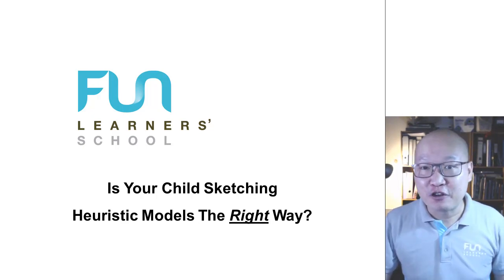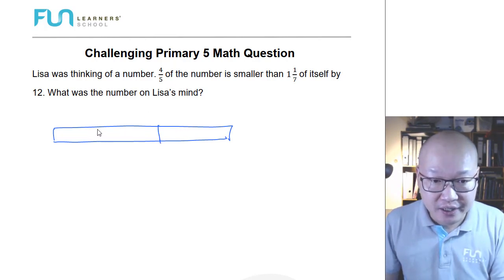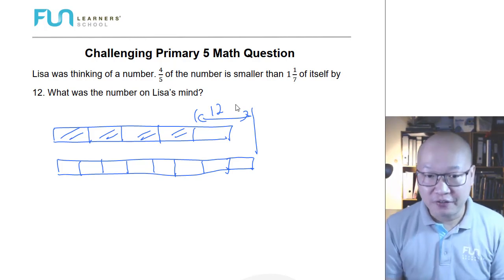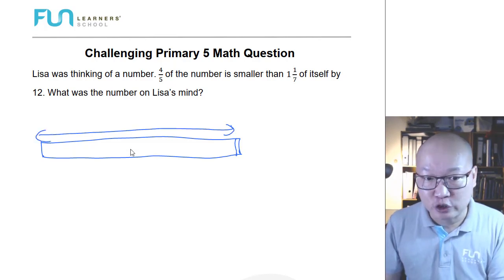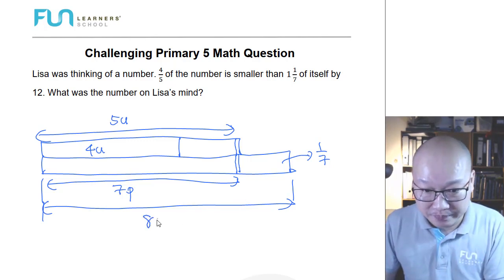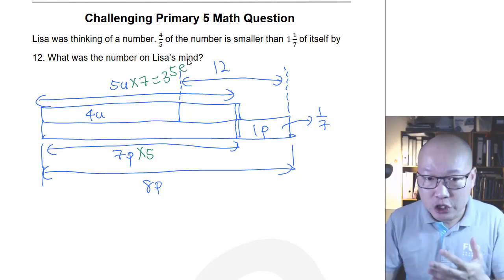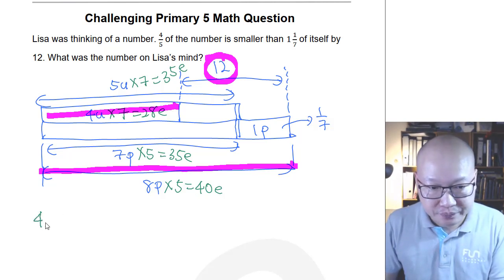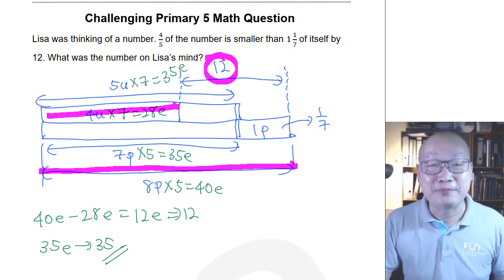Is your child sketching heuristic models the RIGHT way?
Does your child even know there is actually a difference between lower primary and upper primary models?

Watch this video to find out one of the most commonly misunderstood concepts by students in primary schools.

Then ask your child if he/she can solve the question in this way!

With guidance from our master teachers, your child will be able to break down the challenging questions into simpler parts for effective problem-solving. In fact, he/she can even begin enjoy engaging heuristic questions like many of our learners!

Trial our classes to experience how FUN math can be today!!!